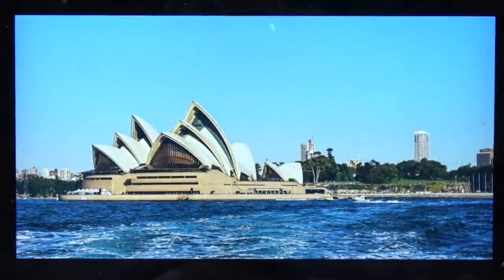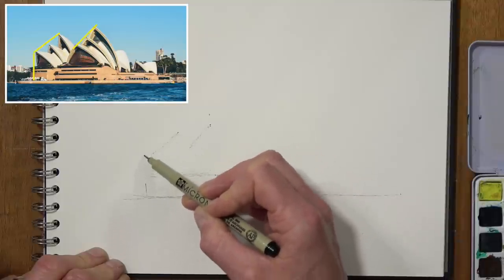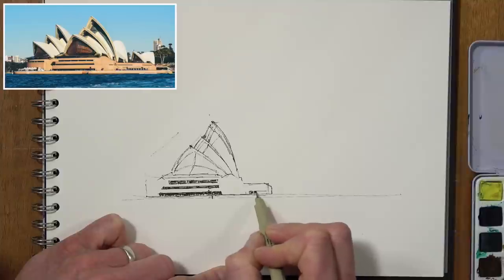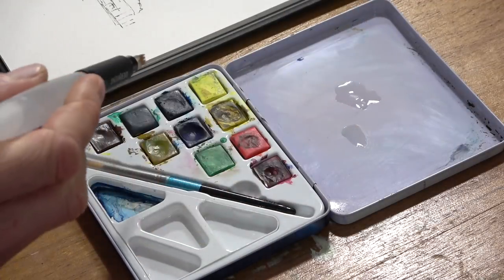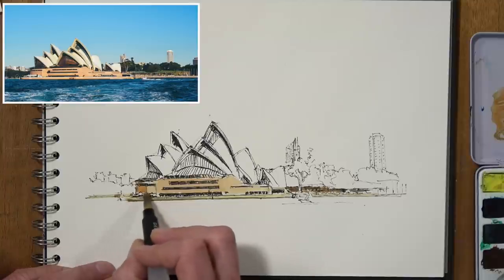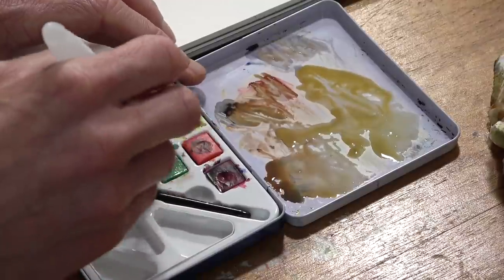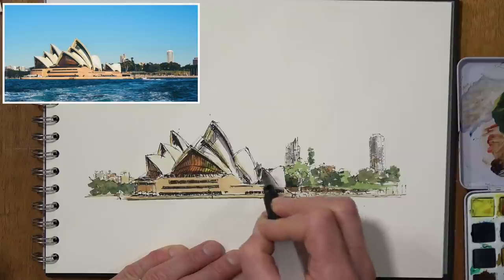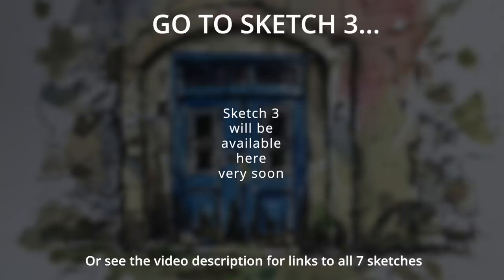How to Sketch Buildings in Pen & Watercolour - Sketch 2 of 7: Sydney Opera House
Learn how to sketch various types of buildings and architecture in ink and watercolour with this series of 7 lessons and sketches. In this second lesson, I sketch the Sydney Opera House seen from a distance.

MATERIALS I USED FOR ALL 7 SKETCHES
1. A spiralbound watercolour pad (A4 / American letter size). Cold-pressed (NOT) surface.
3. A watercolour pen brush. I use a couple of brands during the 7 sketches but I recommend Pentel over all others.
4. A black fine liner pen. I use a Sakura Pigma Micron pen with a 0.5 nib. Again, any brand is fine and a 0.5 nib is just a medium-sized nib.